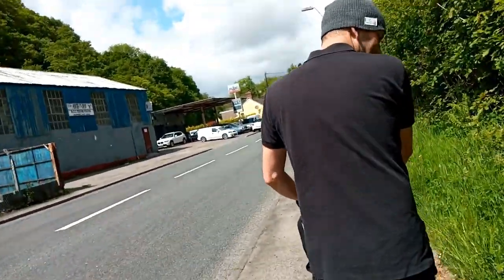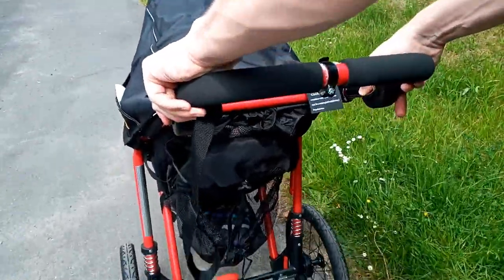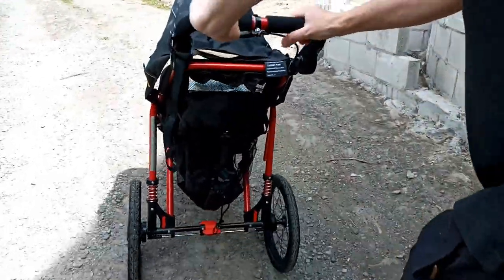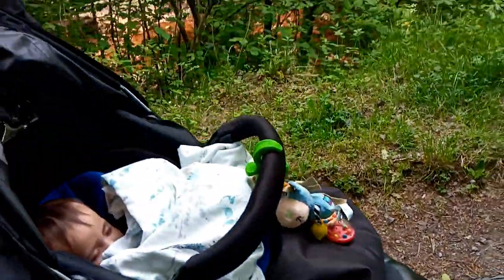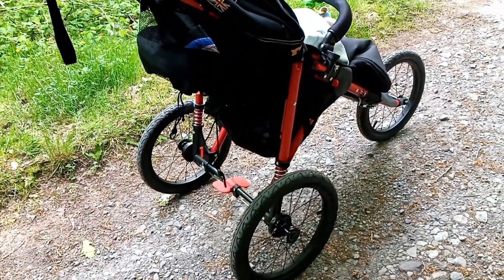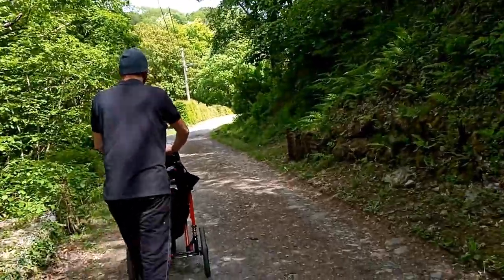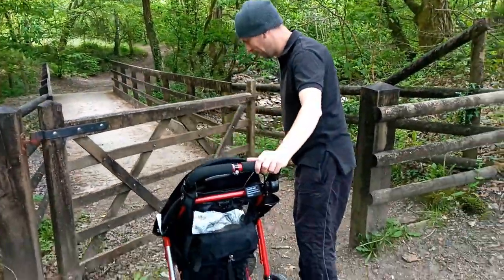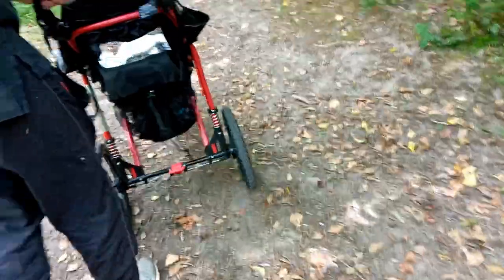FilipinaandbritishlifeinUK : New Baby Stroller! Out and About Nipper Sport V4 review and walkabout